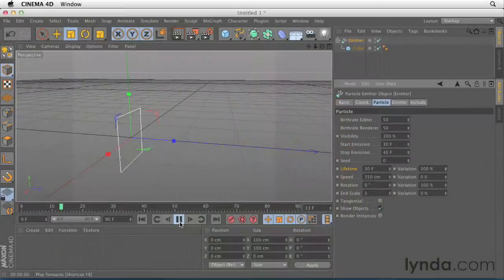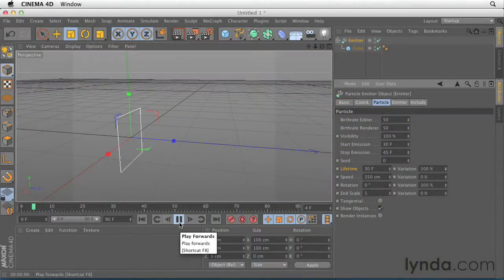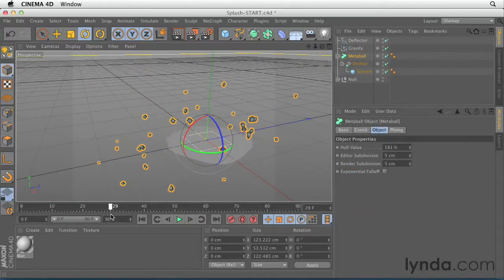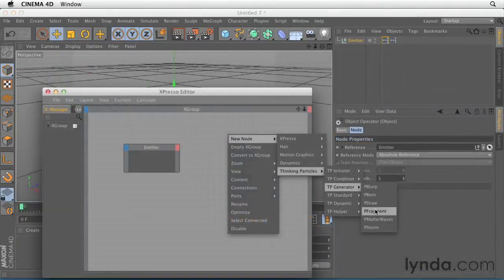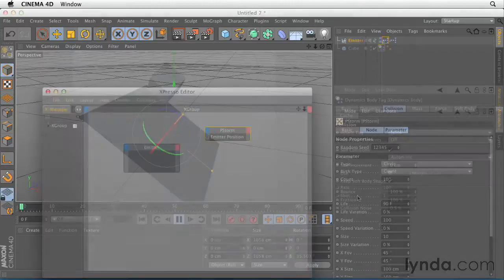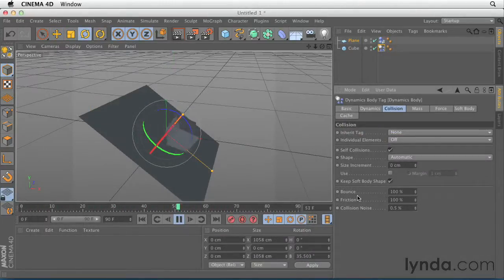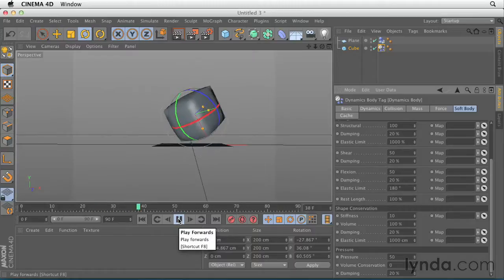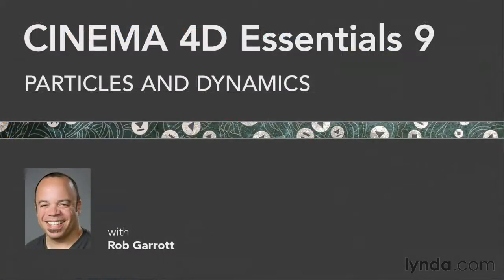109401 00 01 WL30 intro - jmaisvideo.blogspot.com.br - jmaisvideo.blogspot.com.br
Cinema 4D TUTORIAL, C4D CINEMA 4D VÍDEO AULA TUTORIAL VIDEO LESSON jmaisvideo.blogspot.com.br jmaisvideo.blogspot.com.br